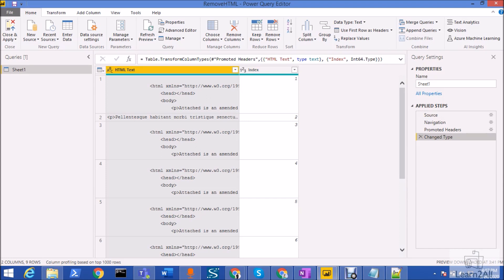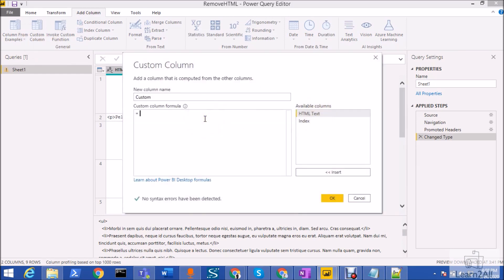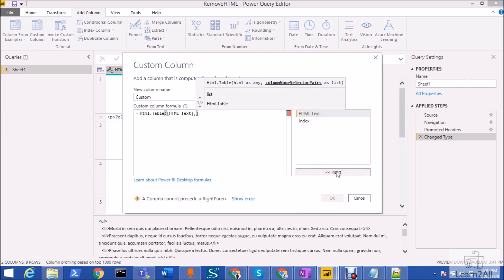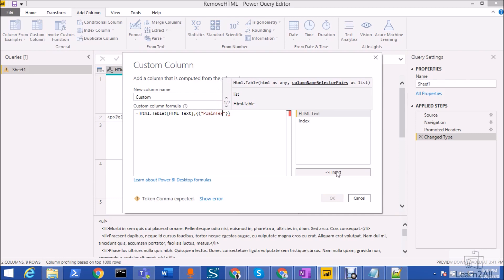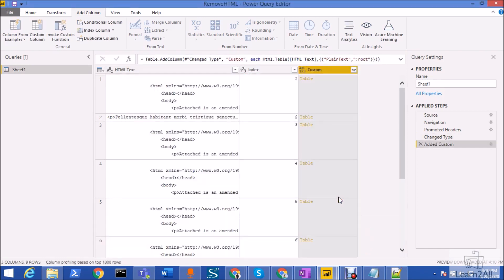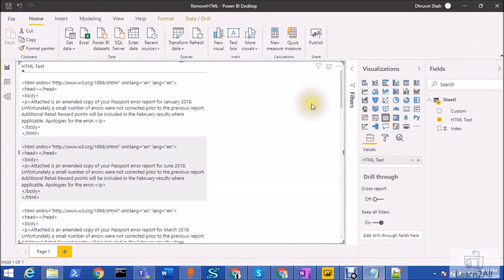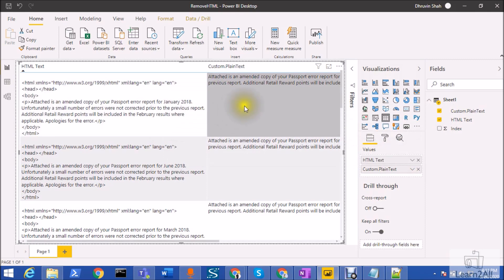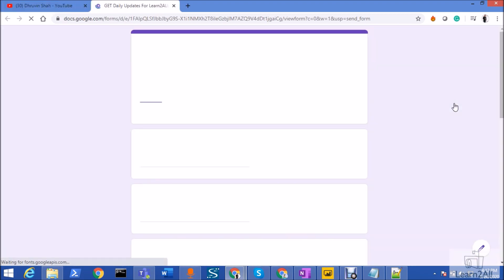Convert data from HTML to Plain Text using Power Query for Power BI Table Visualization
As we all know, Power BI table visualization does not support HTML generation. So, we need to convert our HTML text to Plain text.

With the help of Power Query function, we can easily remove HTML tags from the Text in Power Query. To implement that we need to use function HTML.table() in Power Query.

In this session, I am going to demonstrate this procedure step by step with you.